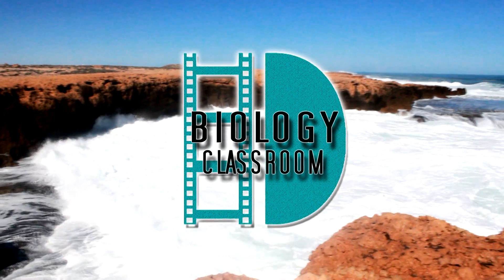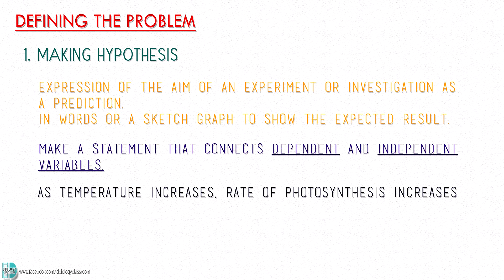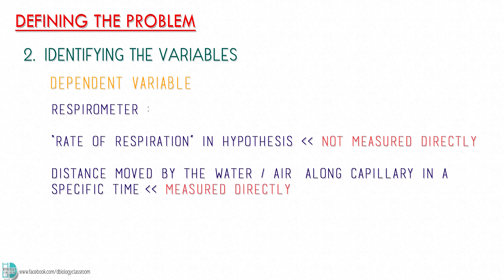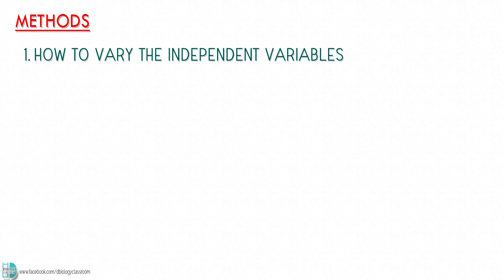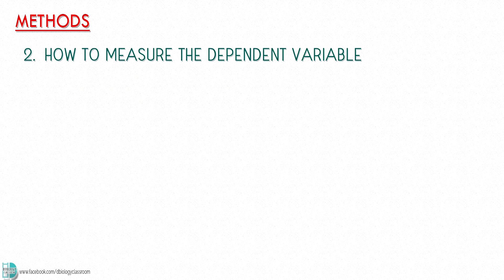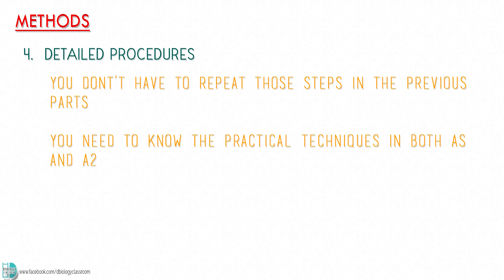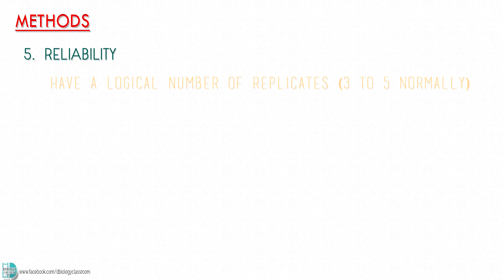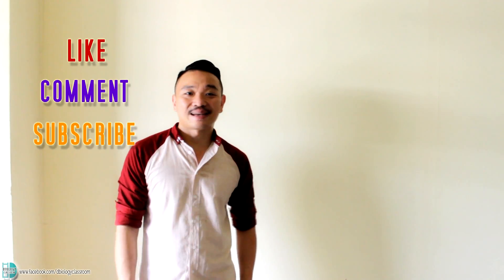A-Level Biology - Planning experiment in Paper 5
How to plan an experiment in Paper 5?